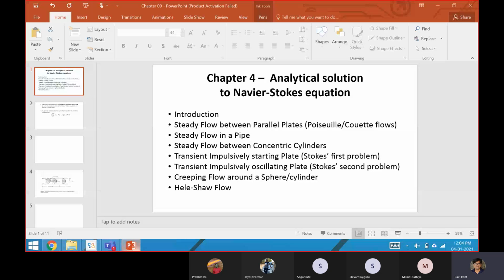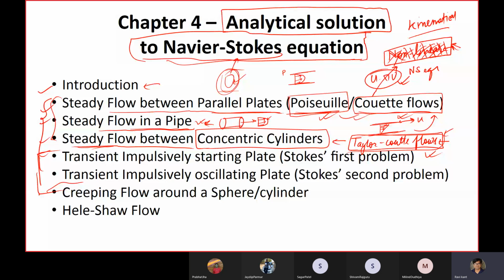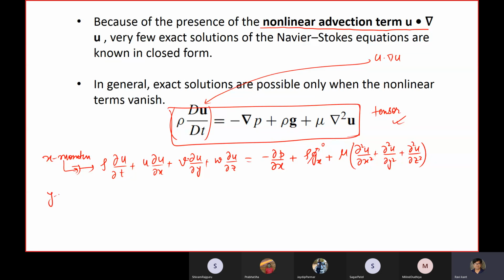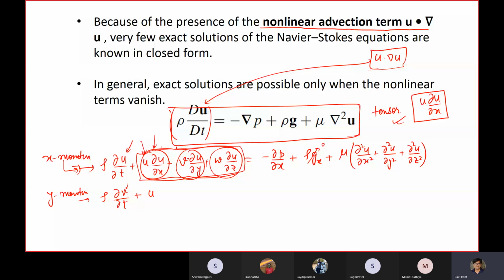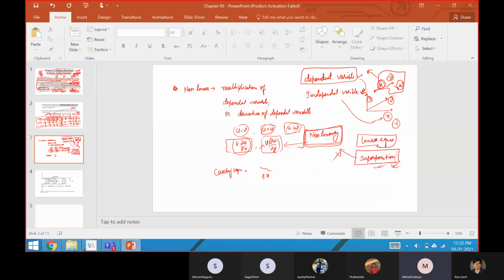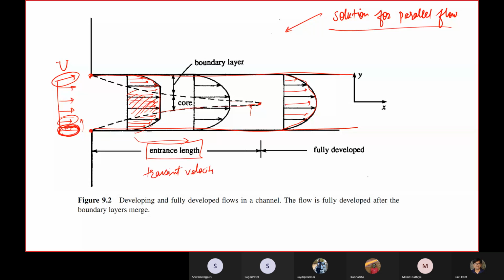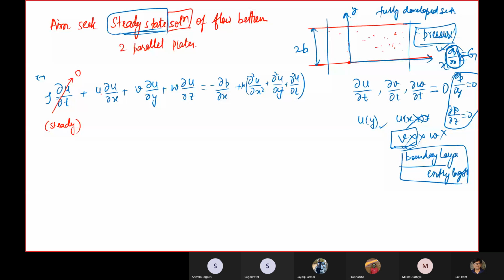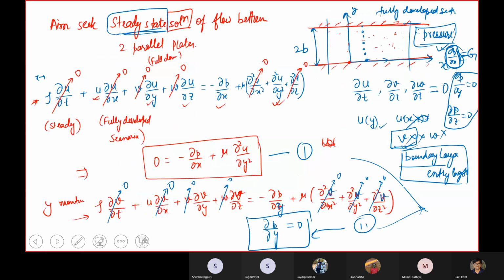Advanced fluid mechanics | Analytical Solution to Navier Stokes equation | part 1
Exact Solution to Navier Stokes equation for steady parallel flows - plane Poiseuille flow and Couette flow.
Book References -
Kundu PK, Cohen IM. Fluid Mechanics, Academic Press. Philadelphia, Pennsylvania. 1990.
Cengel, Yunus A. Fluid mechanics. Tata McGraw-Hill Education, 2010.